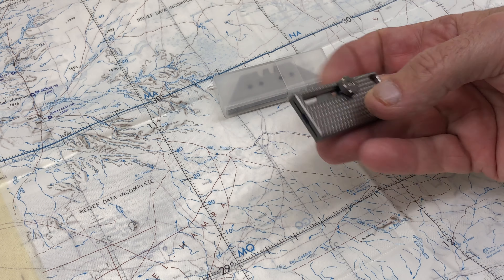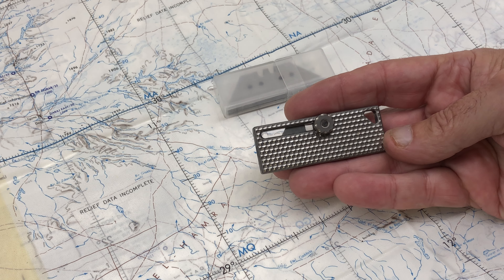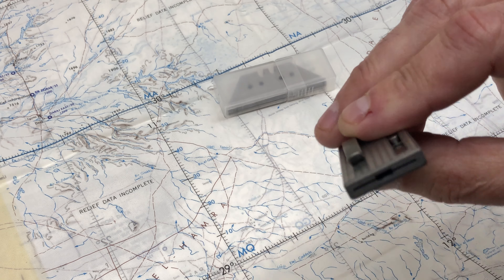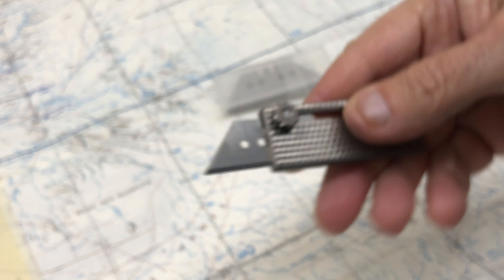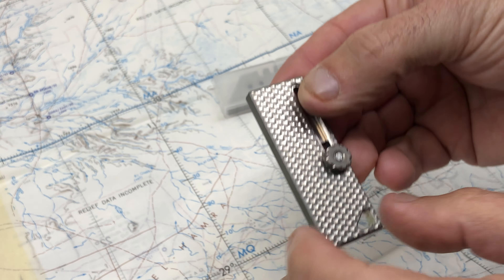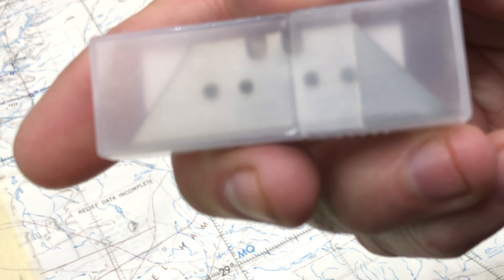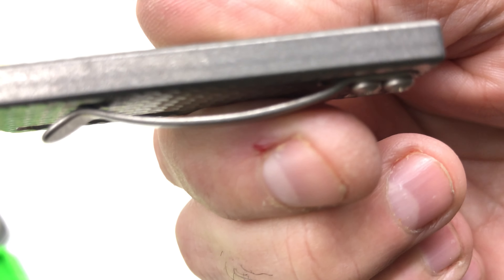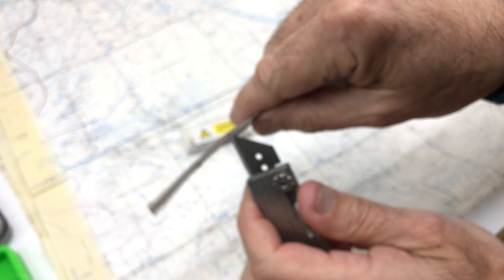MaxMadCo Design - Titanium - Utility Blade Knife